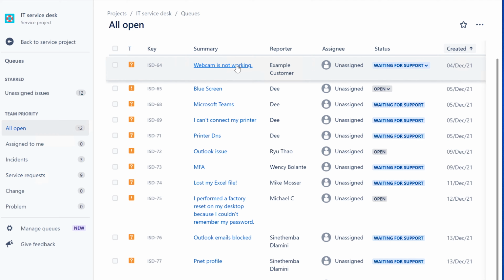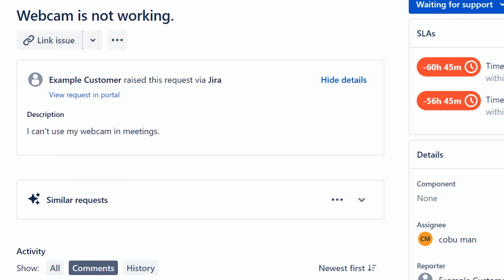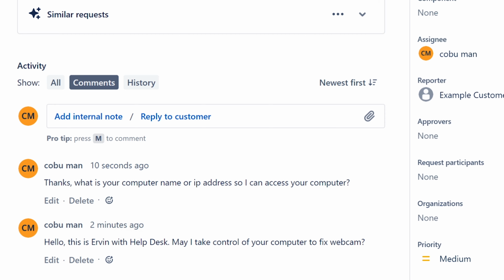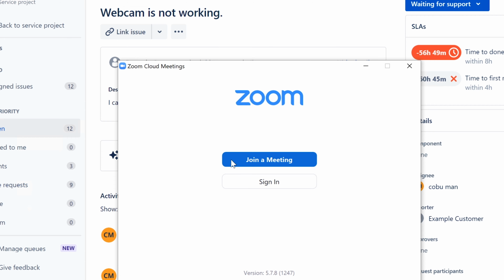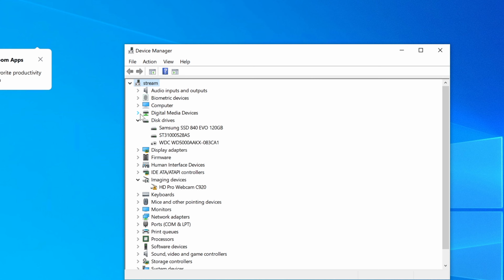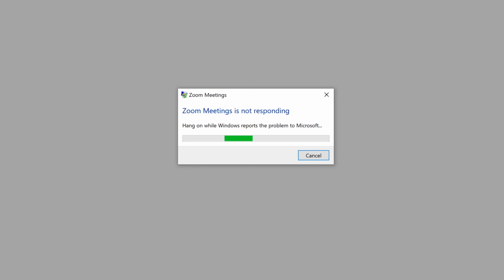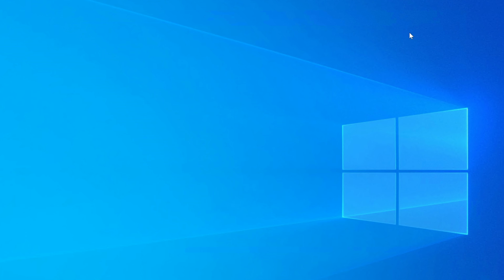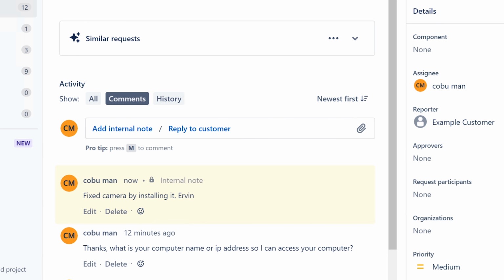Tech Support, Webcam Install for User